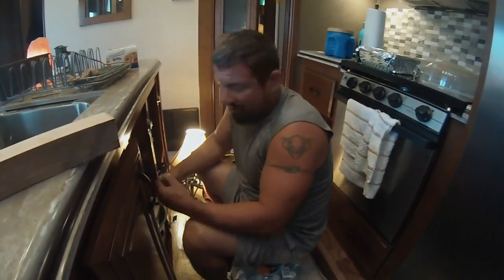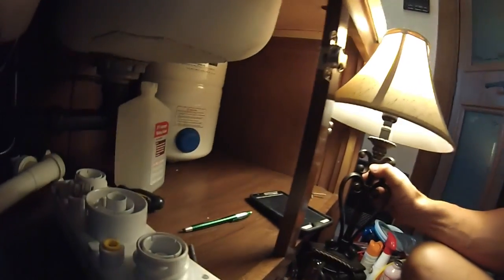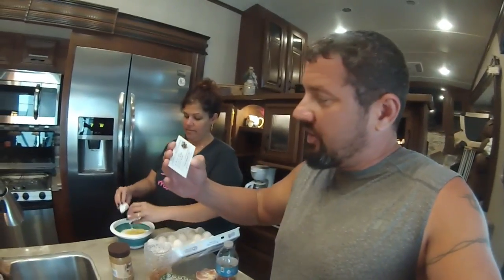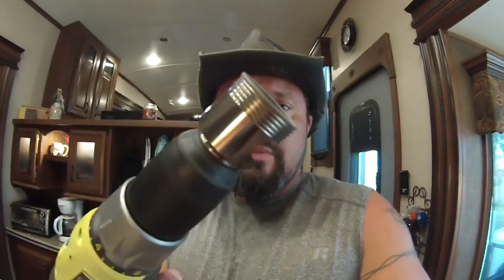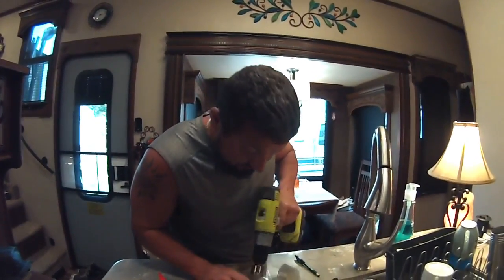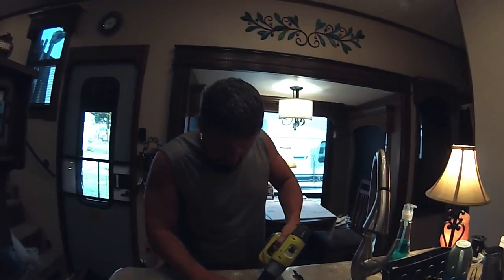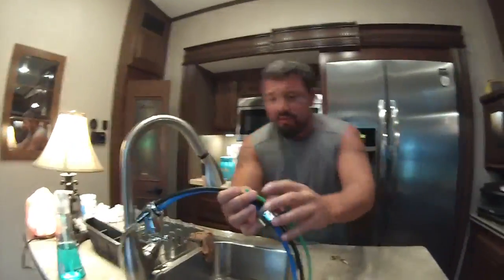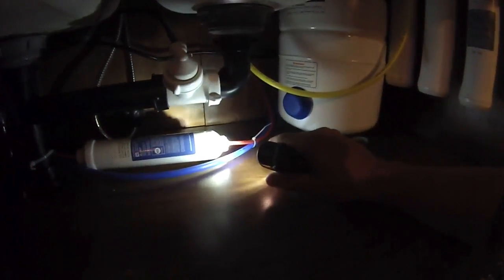Crazy Install Of RO Water System In Our RV!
How to install a Reverse Osmosis system in an RV the right way. If you live full time i rig it is the way to go. You always have fresh water no matter what RV park you stay at!